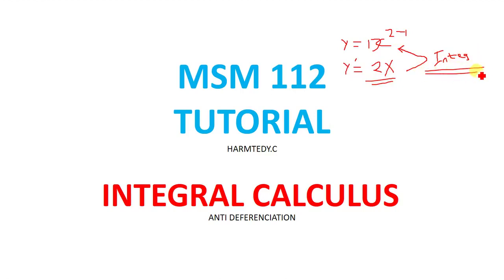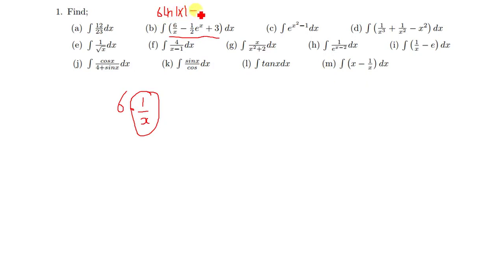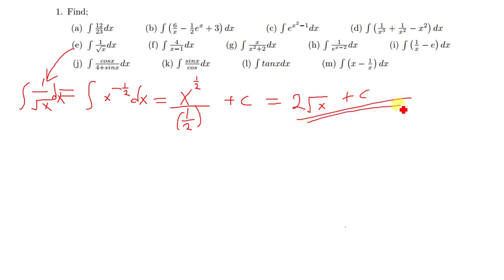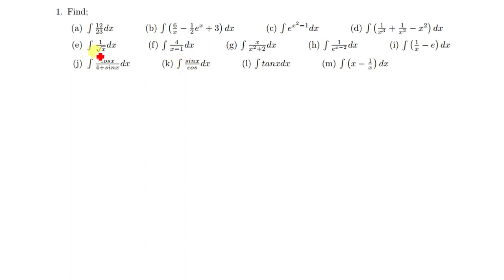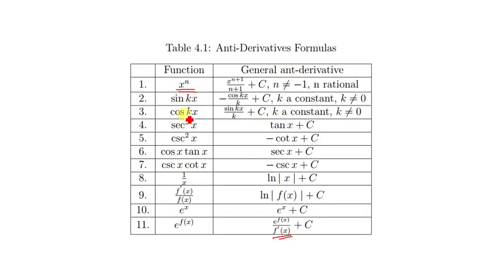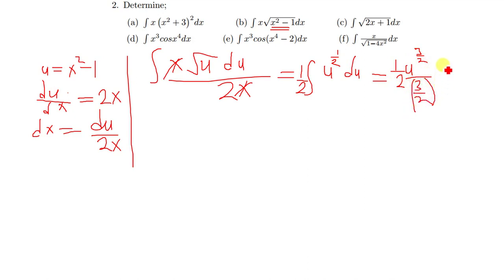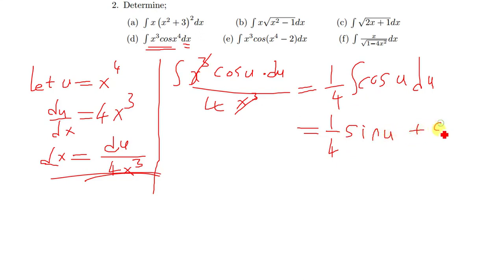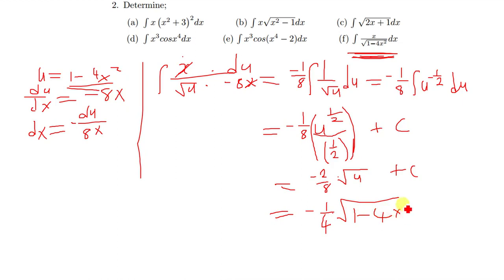INTRODUCTION TO INTEGRATION WITH PRACTICAL INTEGRATION QUESTIONS by harmtedy